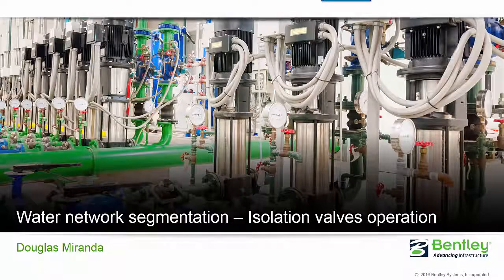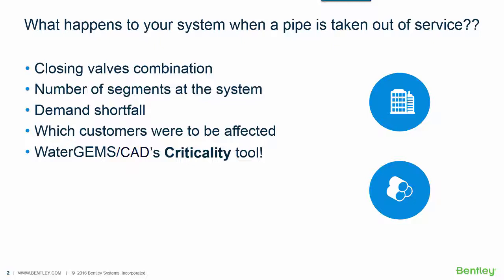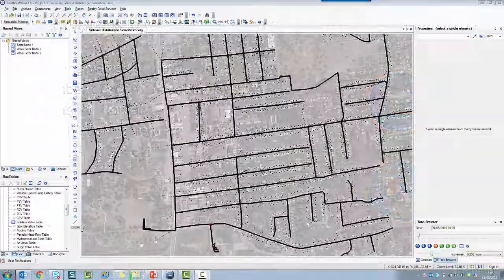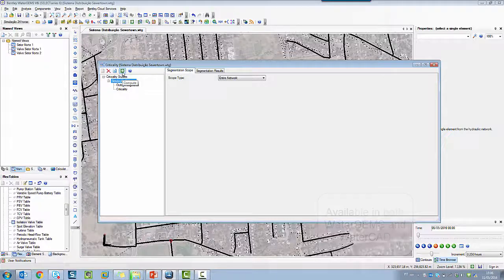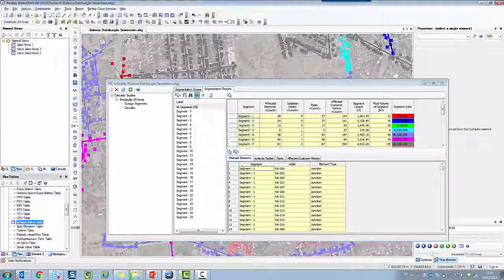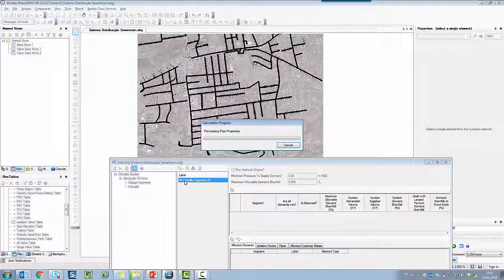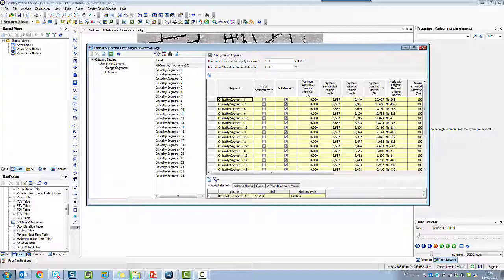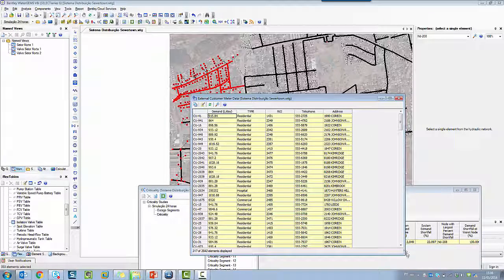Using Criticality to assess the impact of taking a pipe out of service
In this brief demonstration, see an example of the use of Criticality in WaterCAD or WaterGEMS to asses demand shortfall from taking a pipe out of service, then see information on effected customers.

Applicable versions: V8i and CONNECT Edition